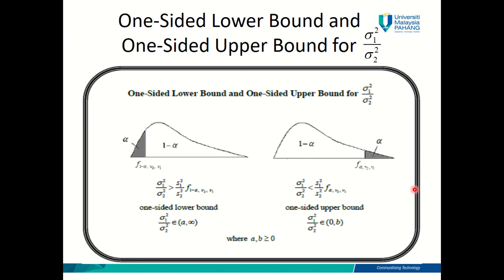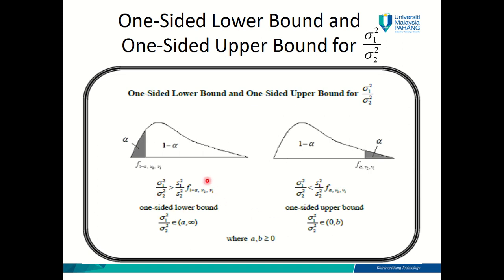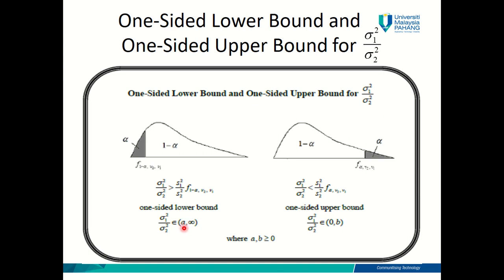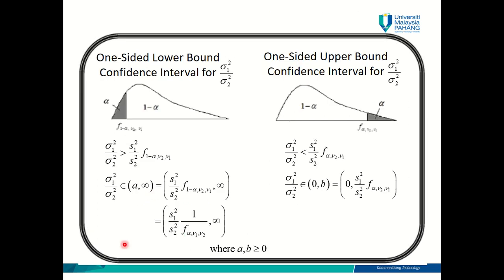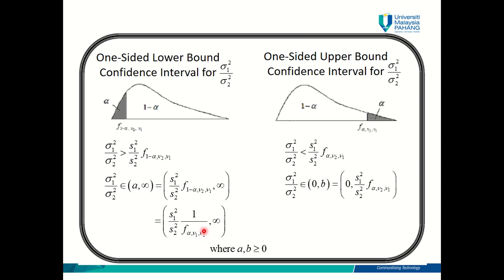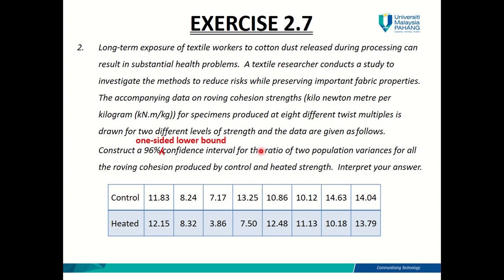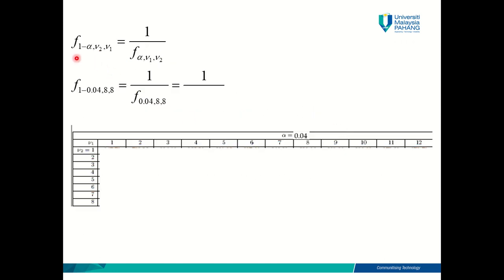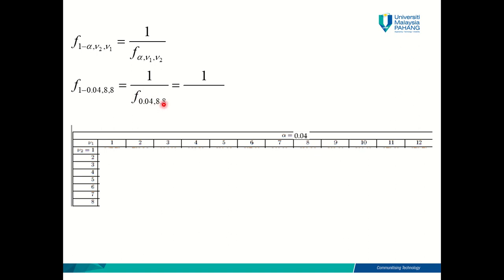Chapter 2.7 : Confidence Interval for Ratio of Two Population Variances (part 2)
Hi everyone, congratulation to have made it to the final video for chapter 2. Be sure to practice lots of exercise and do consult your lecturer in case you need more guidance.

NOTE: Please watch the next video to see correction for the mistake made in this video. Thank you.